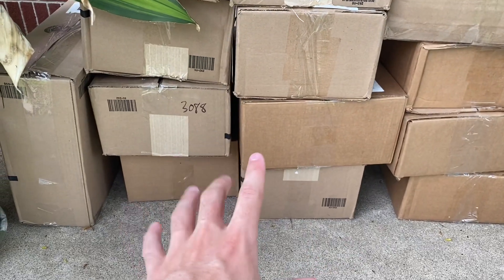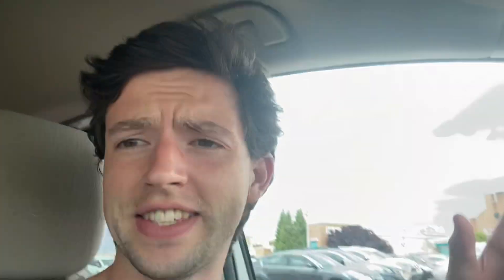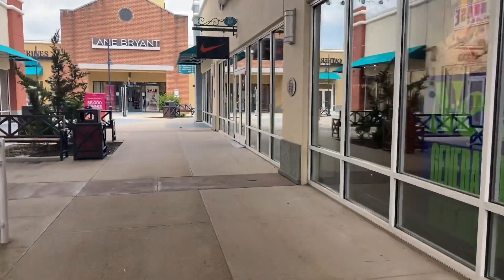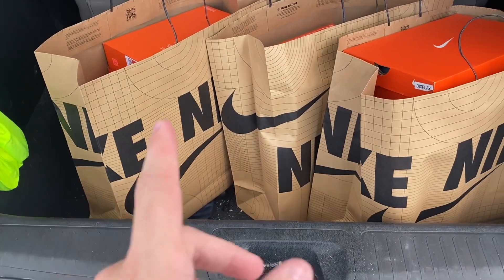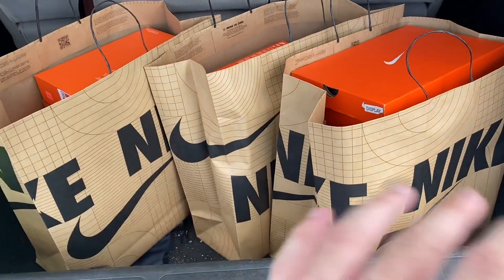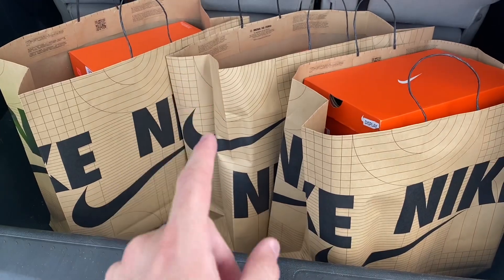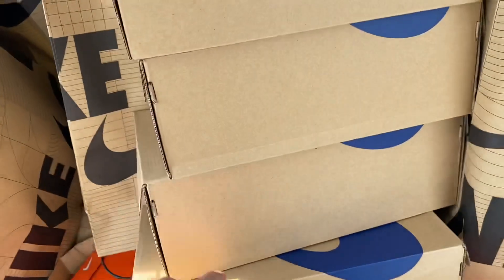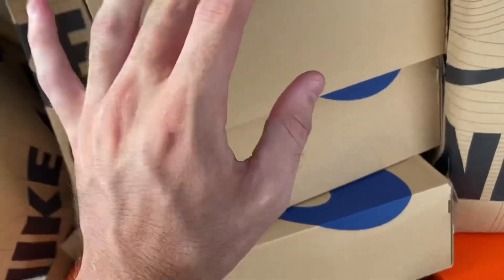$800 PROFIT IN A FEW HOURS | NIKE OUTLET SOURCING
Ride along with me as I source at the outlets! Scored big at Nike to resell on Amazon FBA and had fun along the way! There is soooo much money out there, you just have to go and find it.